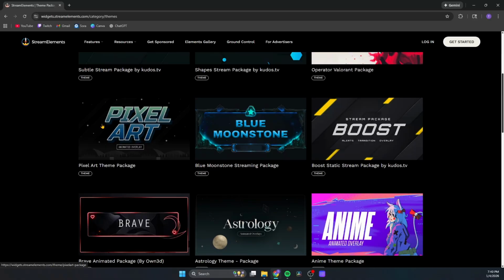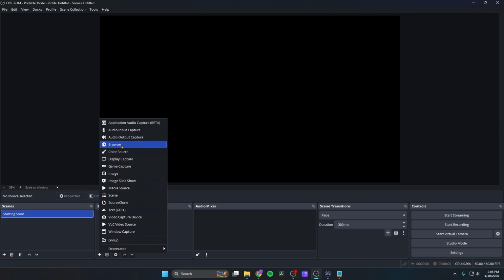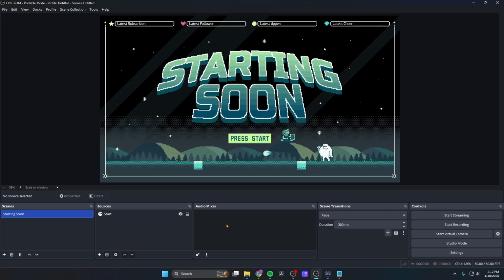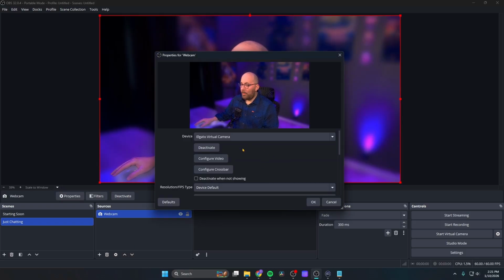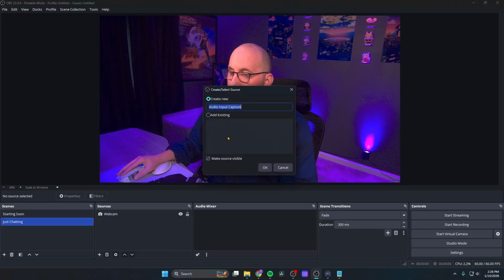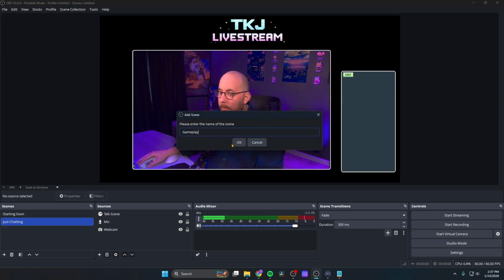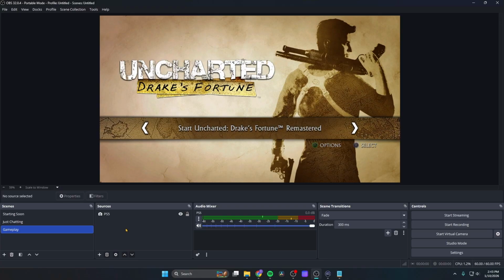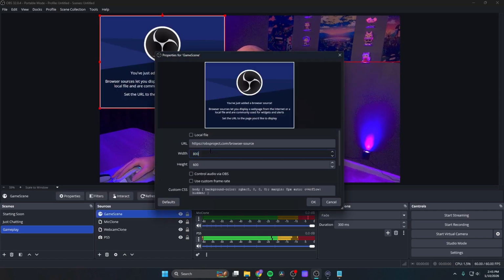The Only OBS Scenes You Need To Go Live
Learn how to simplify your live streaming setup with OBS using just four essential scenes: Starting Soon, Just Chatting, Gameplay, and Be Right Back. I walk you through a beginner-friendly setup to make your stream look professional without the being overwhelmed. If you're new to streaming or want a cleaner workflow, this guide will help you focus on creating content and growing your audience.

⏱️Time Stamps⏱️
0:00 Intro
1:00 Stream Overlay Resources
1:20 Stream Elements Overlay
2:03 Starting Soon Scene
3:50 Adding Music
4:44 Just Chatting Scene
8:08 Gameplay Scene
11:27 BRB Scene
12:20 Outro